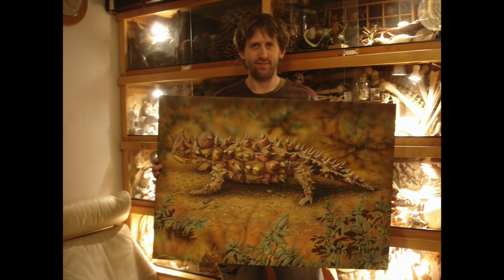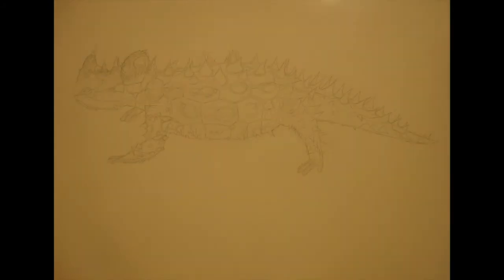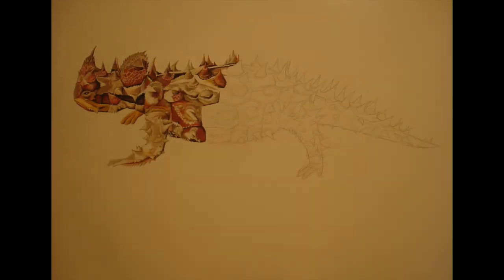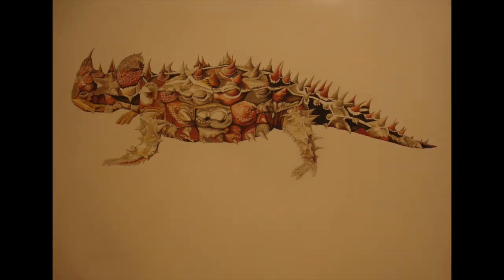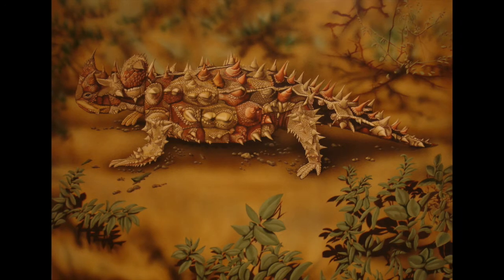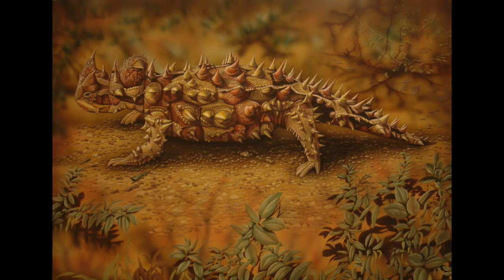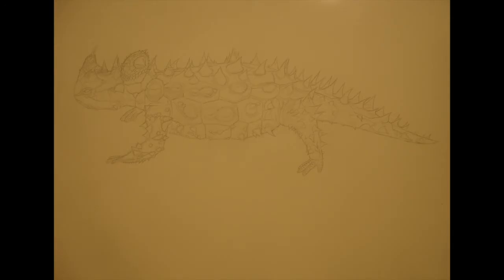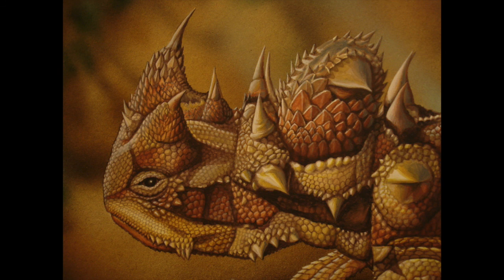PAINTING a Thorny Devil Lizard!!! - STEP-BY-STEP TUTORIAL - with Leon Hills - LEON CREATOR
One of my more detailed paintings, I show the various stages & talk about the techniques I used.  This is on a full size piece of mount board & painted using System 3 Acrylics.  I also airbrushed the background using liquid acrylic inks.  The colours I mixed from were Mars Black, Titanium White, Burnt Umber, Yellow Ochre, Cadmium Yellow, Cadmium Red & Emerald Green.